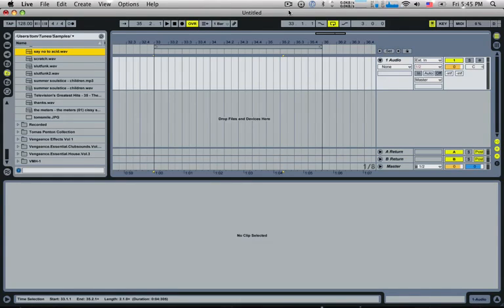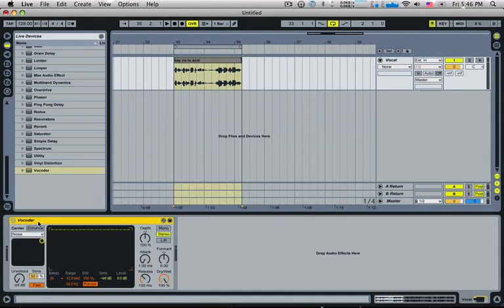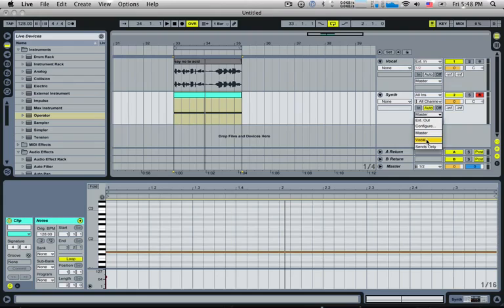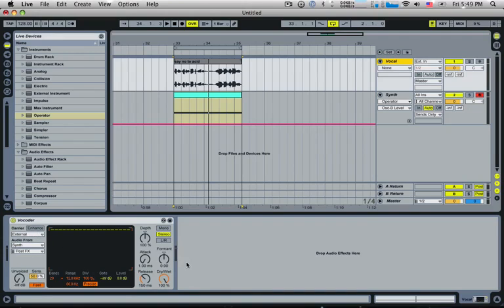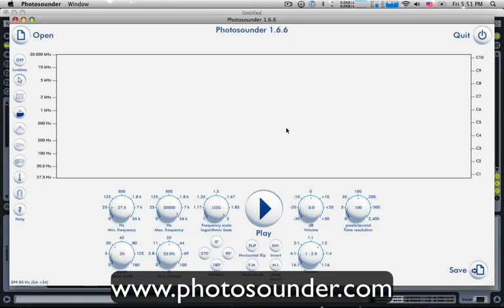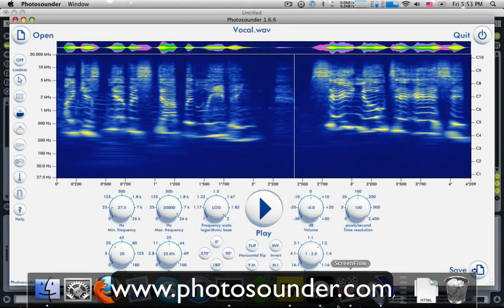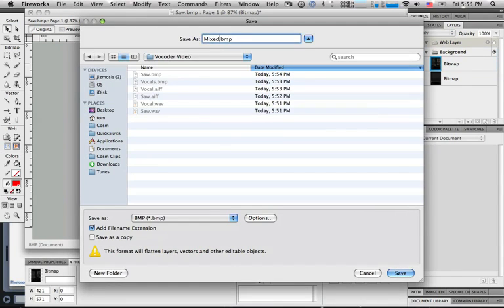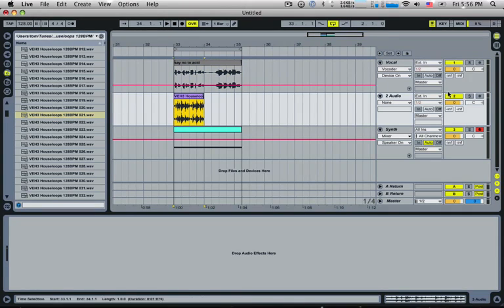How to use a Vocoder Robot singing